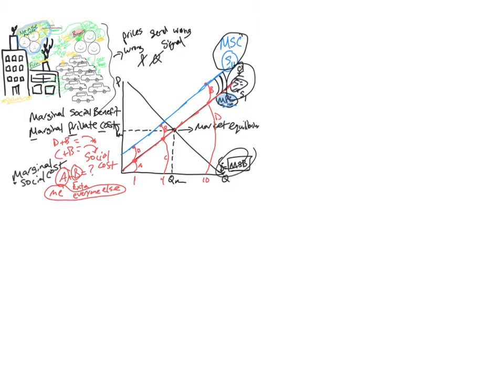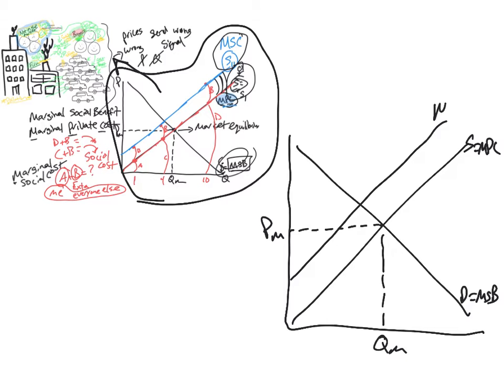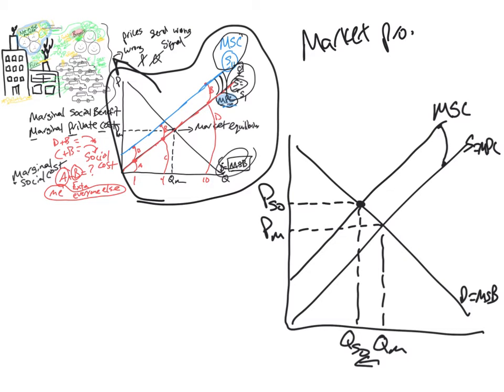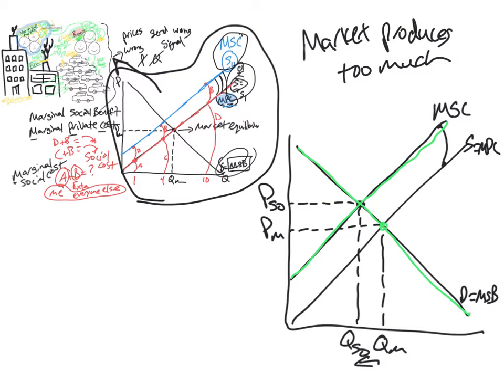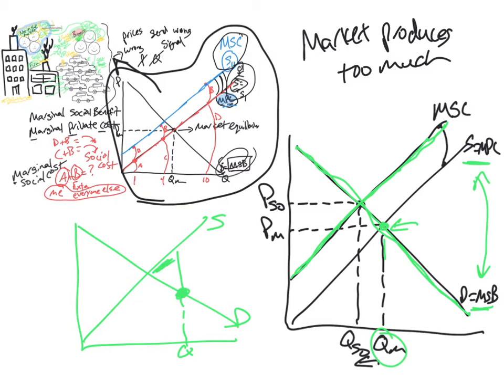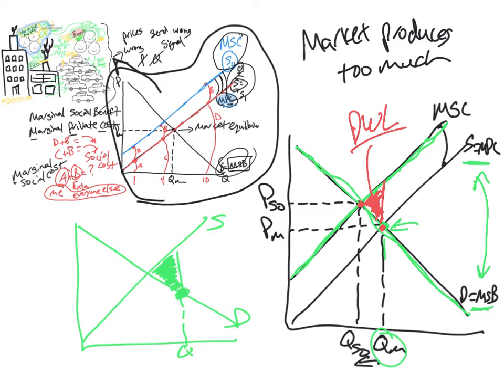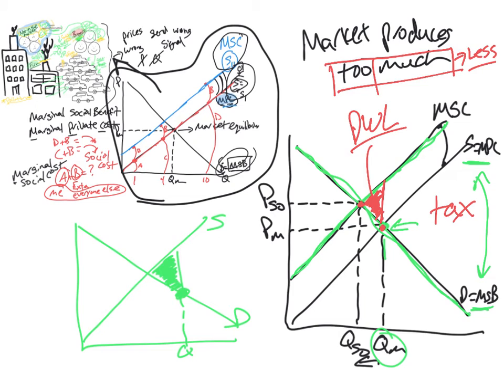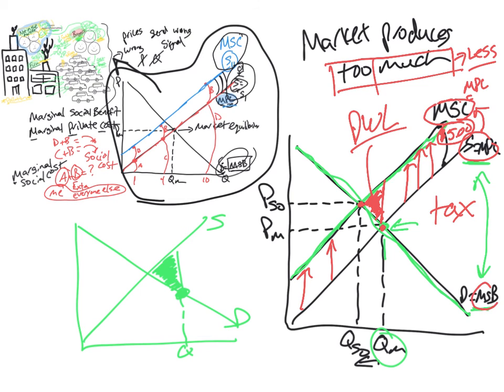Unit 6.3 Negative Externalities